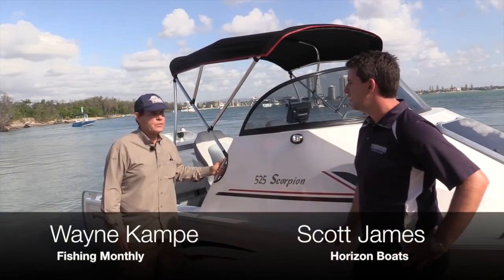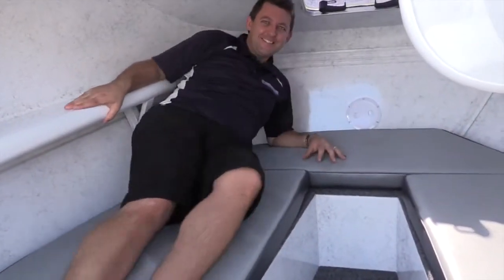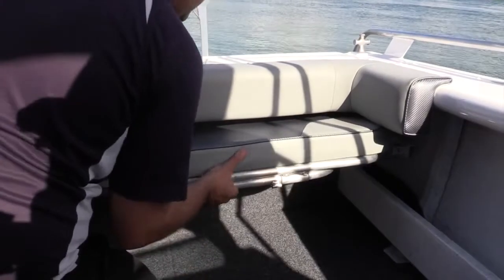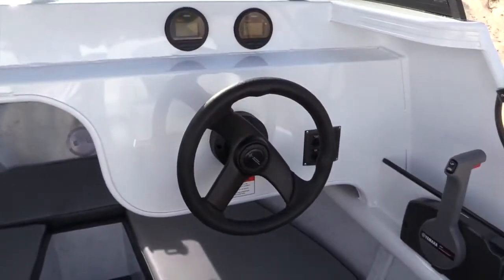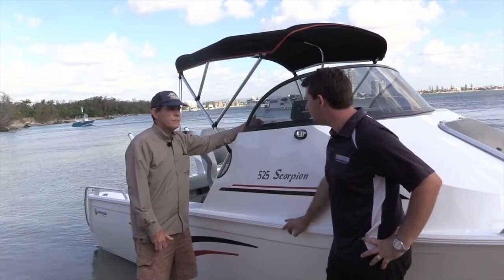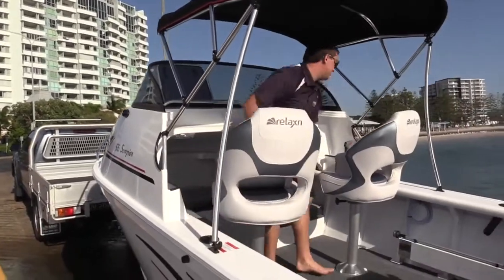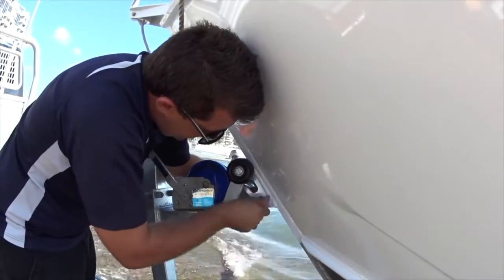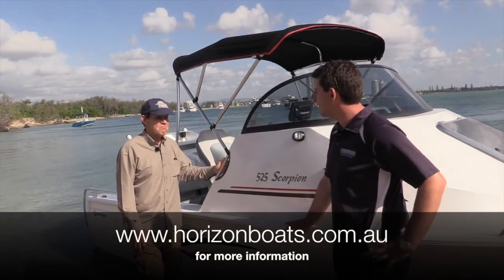Horizon 525 Scorpion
Wayne Kampe and Scott James take the Horizon 525 Scorpion for a spin and find out that it's a fantastic entry level combo for family boating when coupled with Yamaha's superlative F70 outboard.

Video Credit - Fishing Monthly Magazines